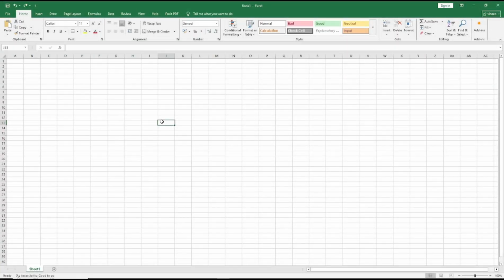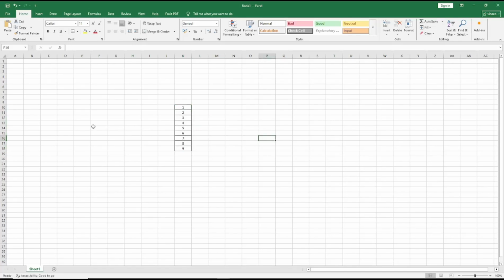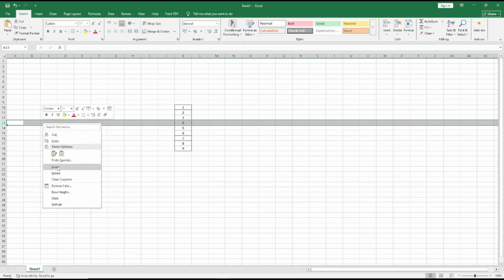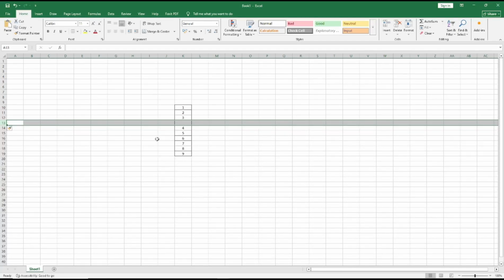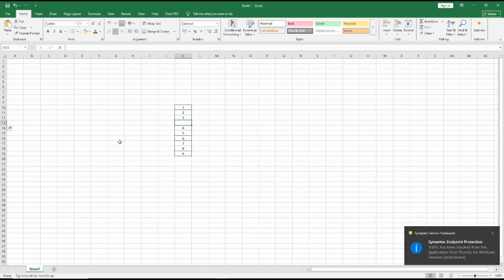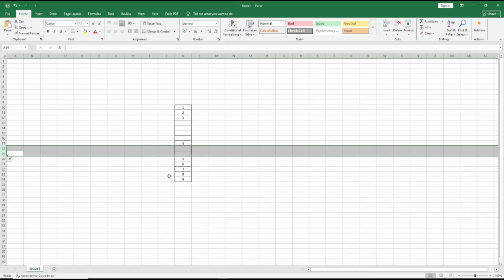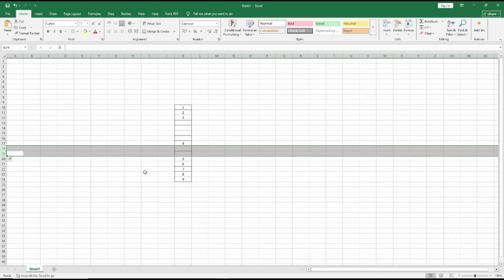Microsoft Excel How To Add A Row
Learn Microsoft Excel basic tutorial for beginner how to add a row fast and easy